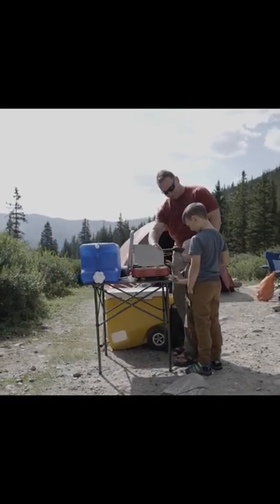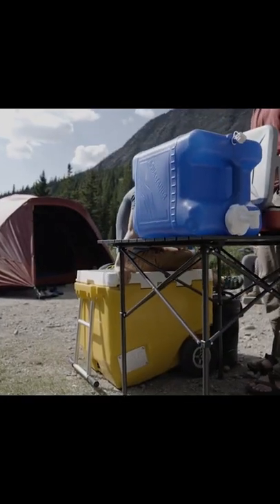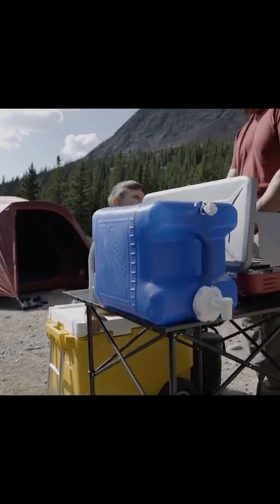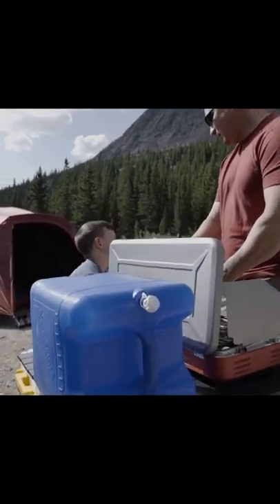Small Camping Table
The perfect spot for your camping meal prep, game time or outdoor workspace, our Easy-Roll Aluminum Table is lightweight enough to make it a must-have car camping accessory and durable enough to last through years of adventure.